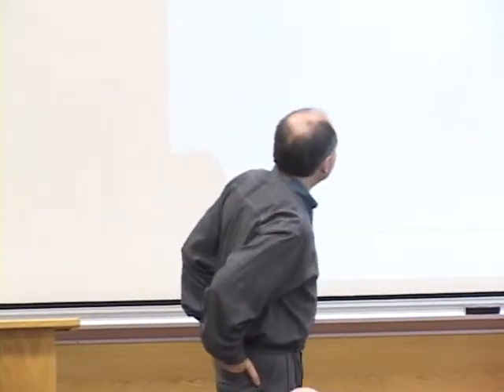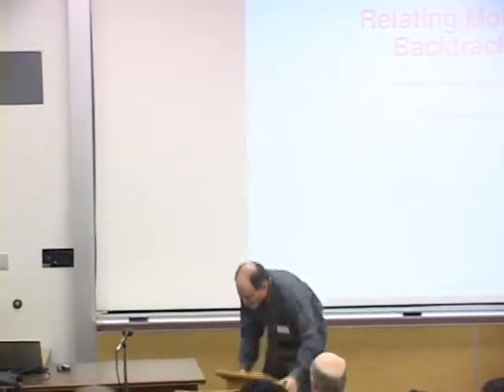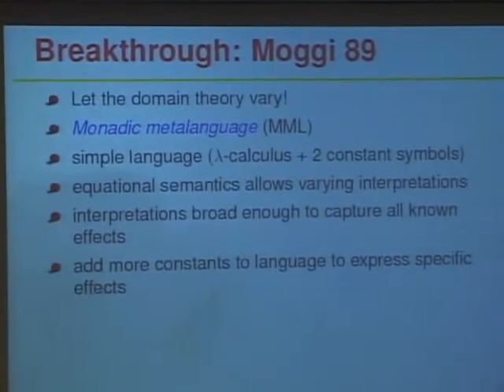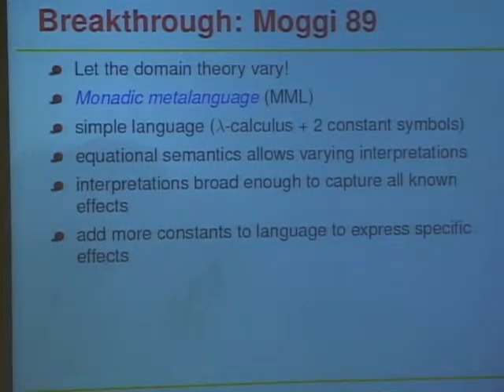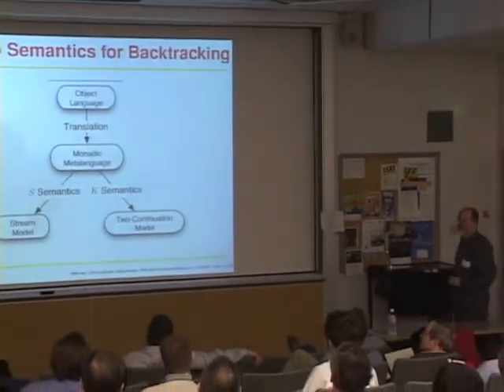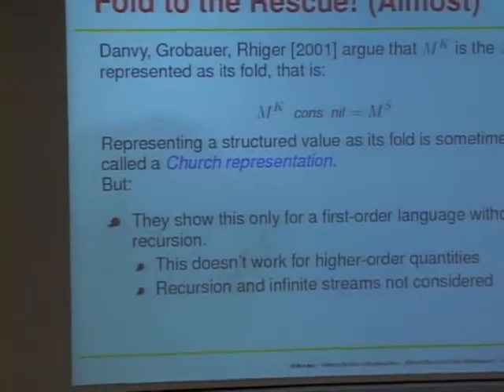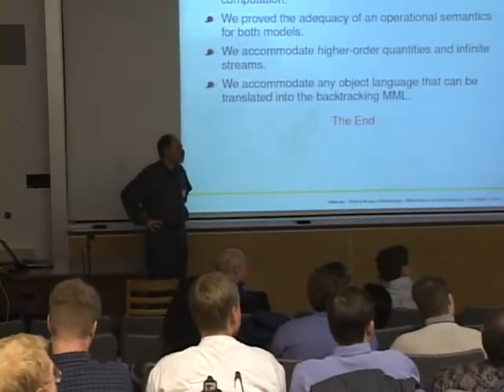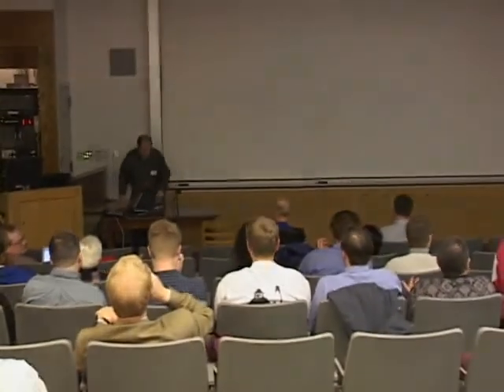Mitchell Wand: Relating Models of Backtracking (Dan Friedman's 60th Birthday)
Mitchell Wand: Relating Models of Backtracking

Recorded 10:40 am, Friday, December 3rd, 2004.